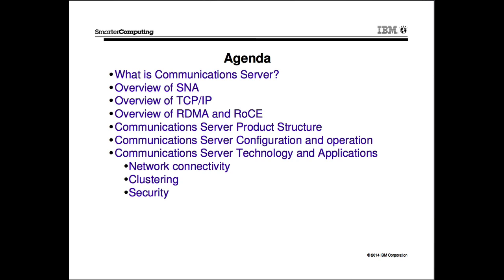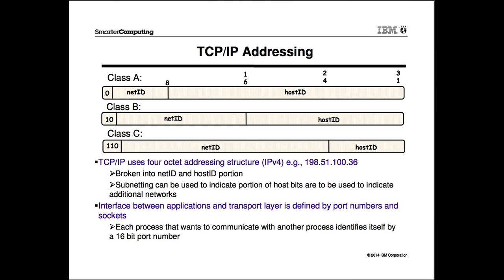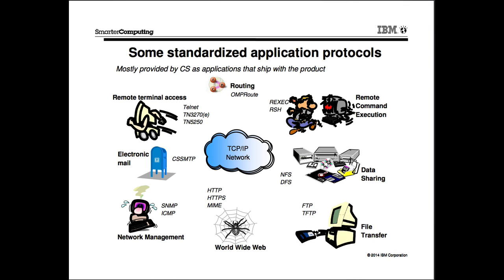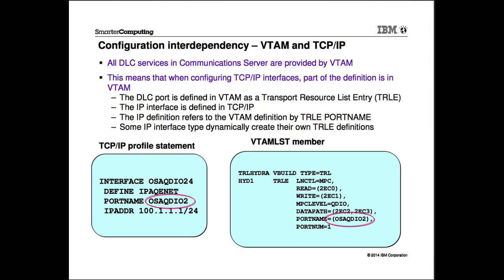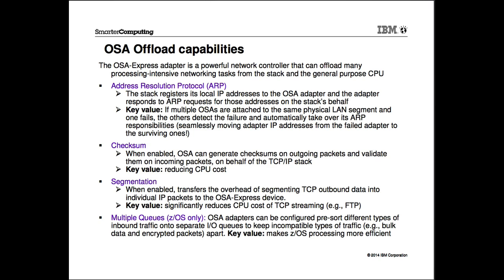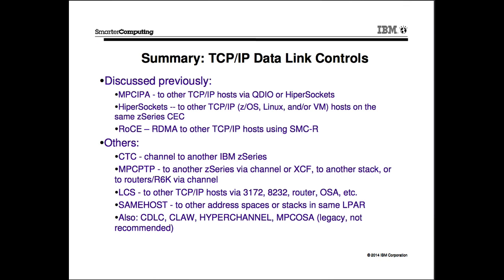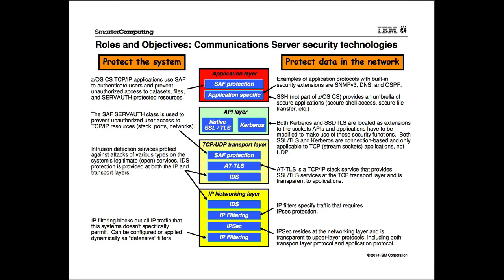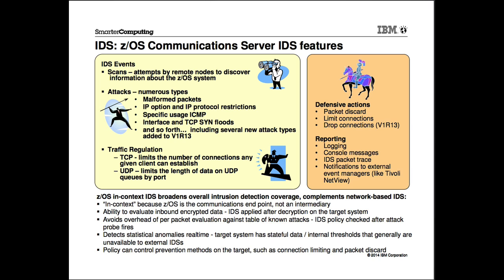z/OS Communications Server Overview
Are you relatively new to the area of mainframe networking and want a better understanding of the Communications Server component of z/OS?  Have you heard of TCP/IP, SNA, VTAM, APPN, OSA, etc.  but wondered what relationship these things have to Communications Server?  If so, this presentation is for you!

This presentation covers the following topics:
- What is z/OS Communications Server?
- Overview of SNA
- Overview of TCP/IP
- Overview of RDMA and RoCE
- Communications Server Product Structure
- Communications Server Configuration and Operation
- Communications Server Technology and Applications